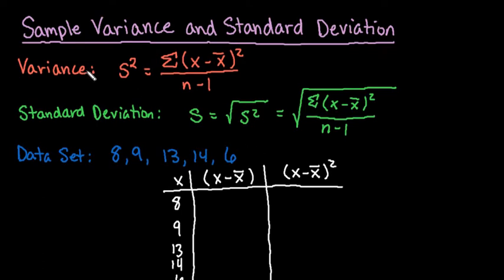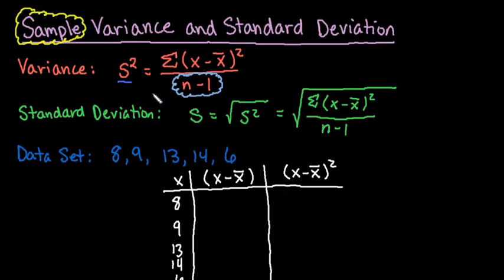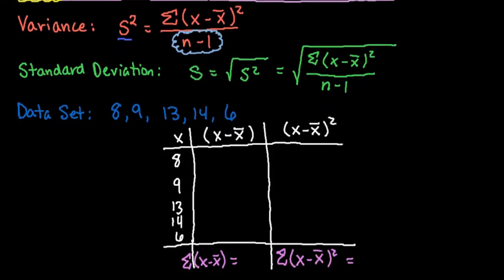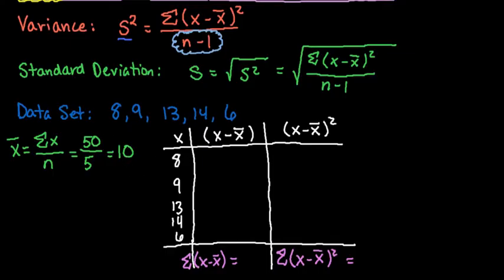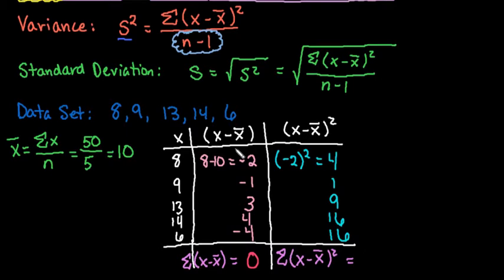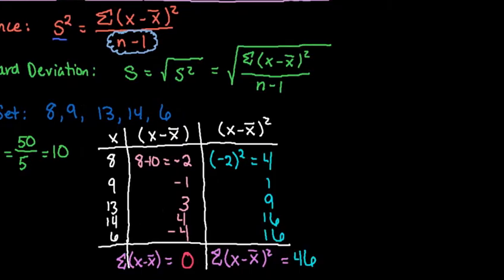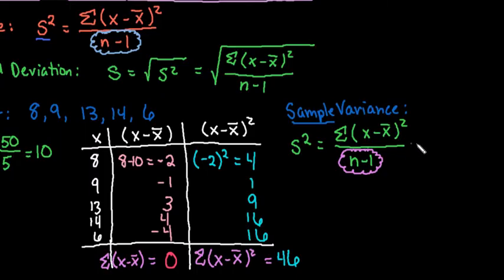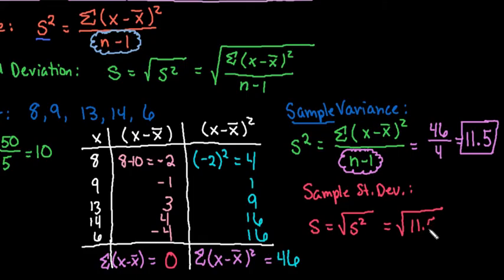Sample Variance and Standard Deviation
Learn how to hand calculate the sample variance and standard deviation.